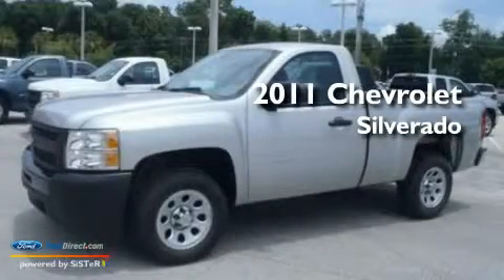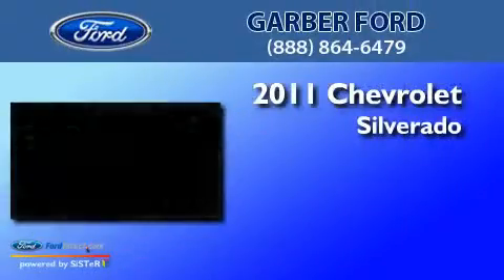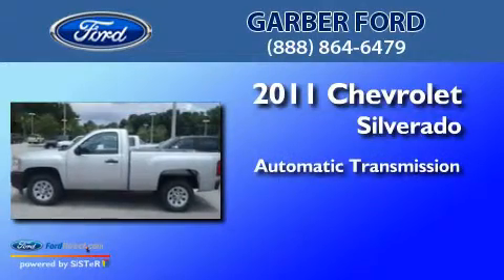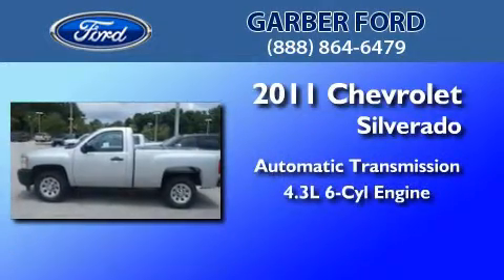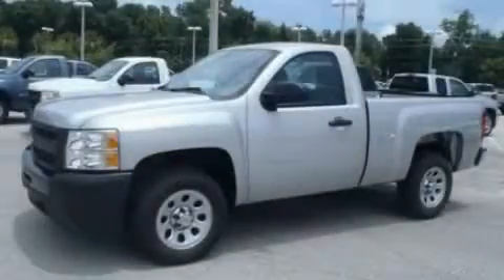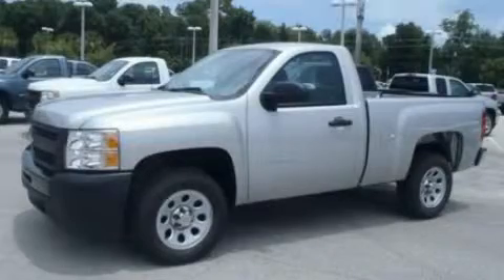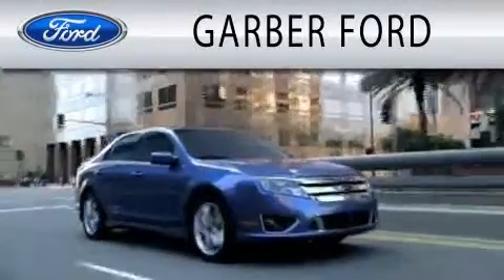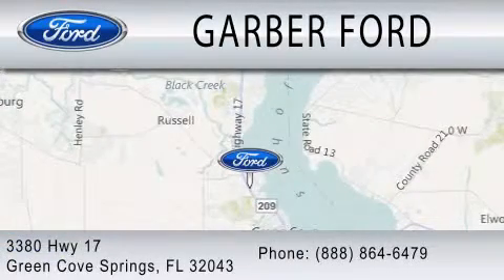2011 CHEVROLET SILVERADO 1500 FL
Year : 2011
 Make : CHEVROLET
 Model : SILVERADO 1500
 Engine : 4.3L V6
 Trans . : AUTO
 Exterior : SILVER
 Miles : 10
 Interior : DARK TITANIUM
 Stock : BZ401800